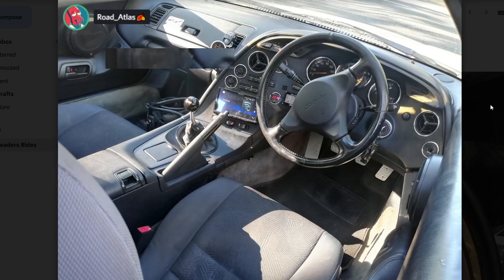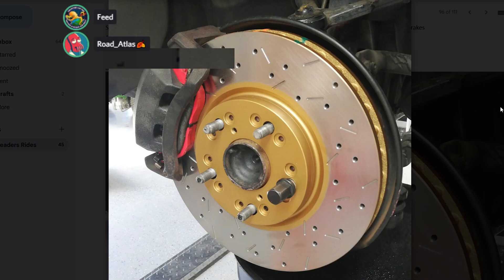MK4 SUPRA with APPLE CARPLAY and ANDROID AUTO??? (YOU WON'T BELIEVE THIS!!!) | READERS' RIDES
We're almost done with the readers' rides and today we've got some Supras and a 3SGTE powered AW11 Toyota MR2, man these are hot, email yours if you haven't because 12345 subs is coming up quick bruh frfr